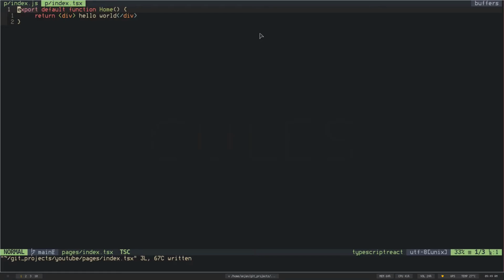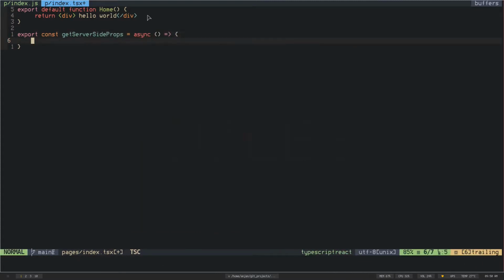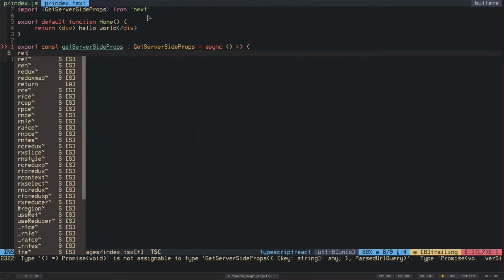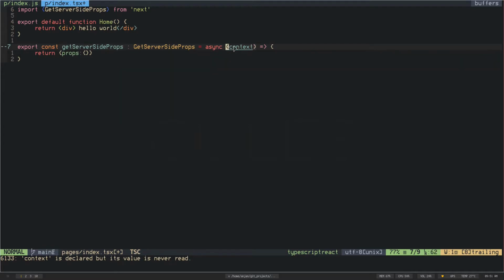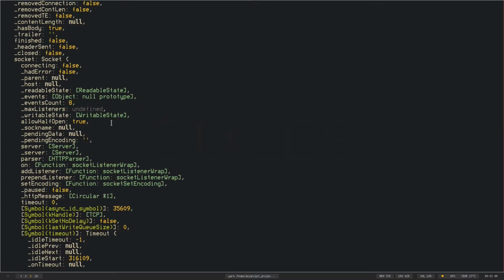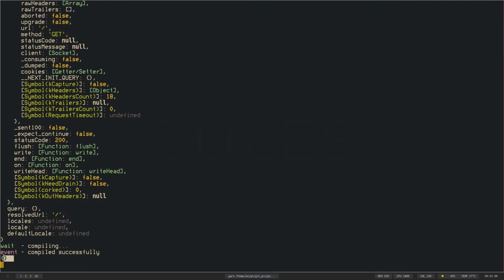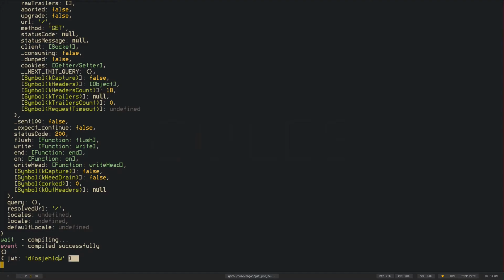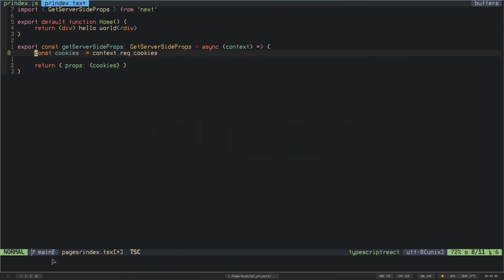Access COOKIES in NextJS from server side. | Reactjs | SSR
Learn how you can access cookies in nextJS from server side.
Accessing cookies in NextJS from server side could be tricky for newbies. In this video I have shown how you can easily access cookies in nextJS from server side.
I have wrote a blog post about it where I have explained in more details. Feel free to check that out.

media.

Thank You guys. Hope you have a good day.
Stay safe.

Photo by Food Photographer | Jennifer Pal